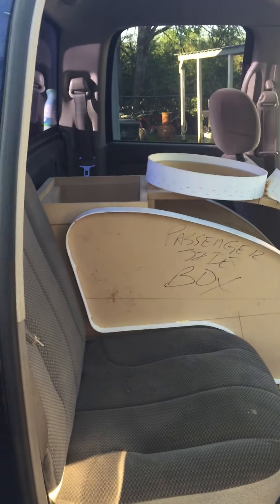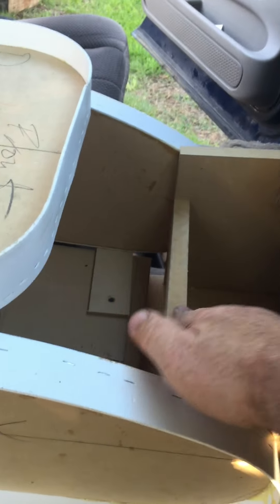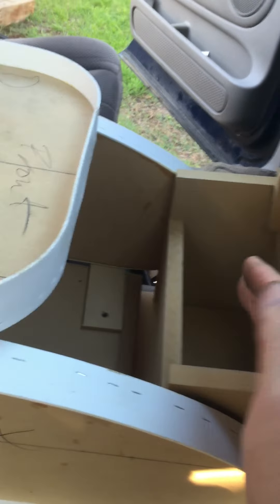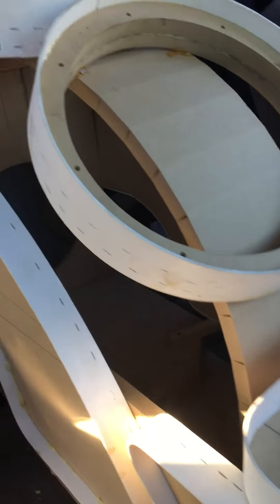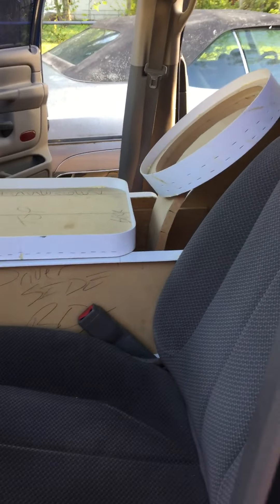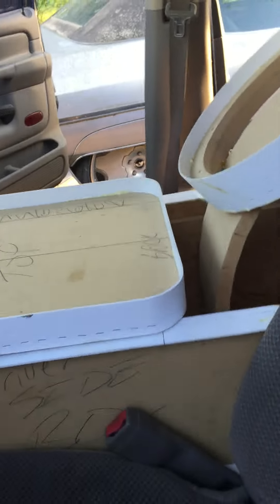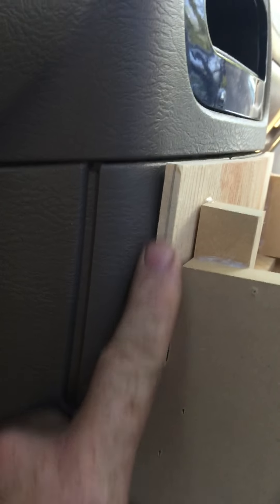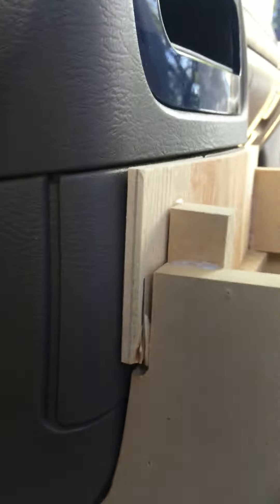Fiberglass Console.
This is my personal truck.